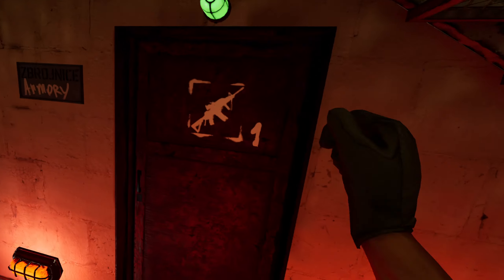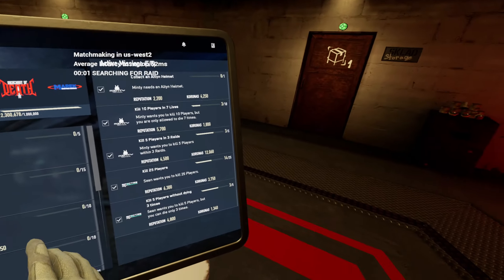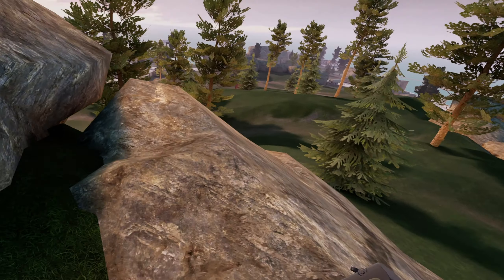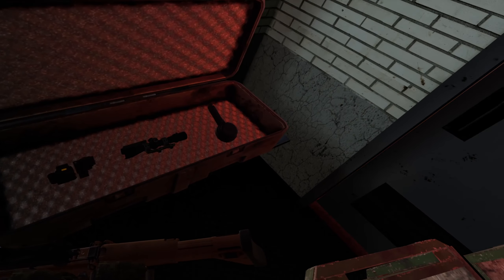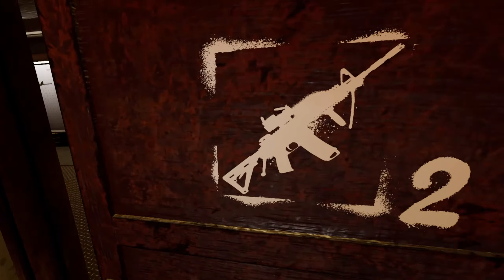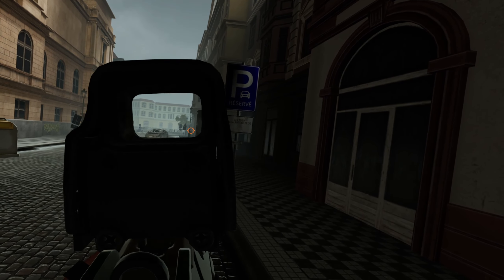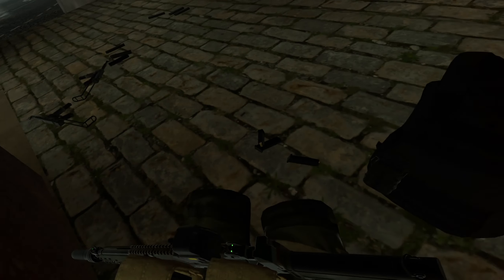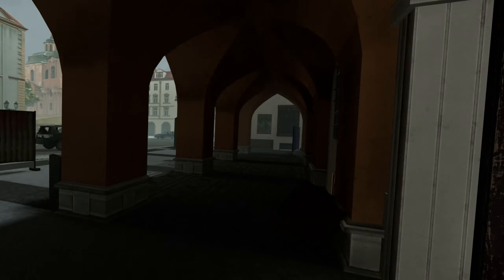Ak5C Shreds Matka | Ghosts of Tabor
made so kindly by imprisim